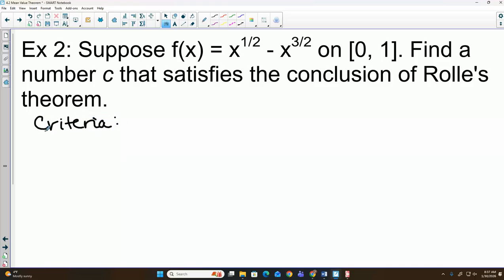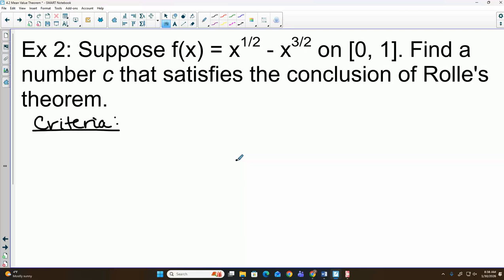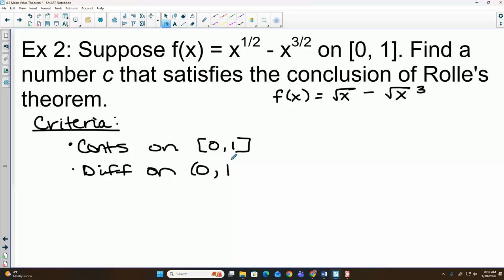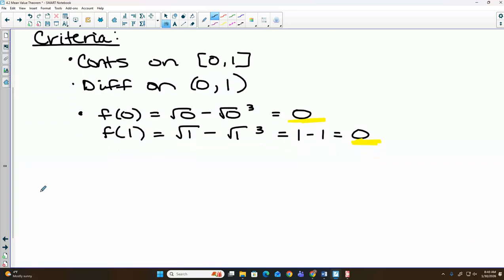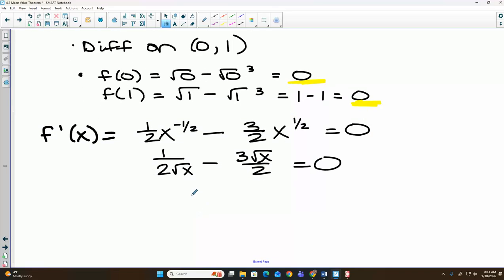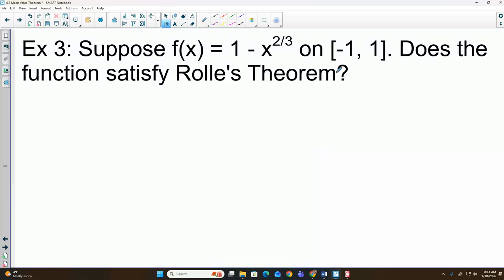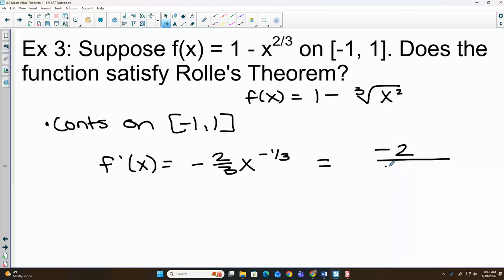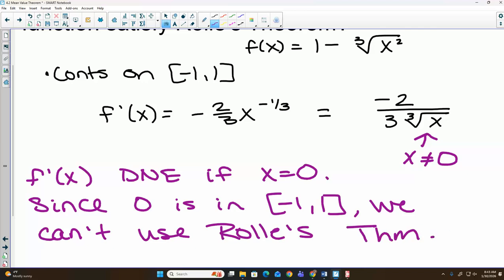Section 4 2 Jan 30